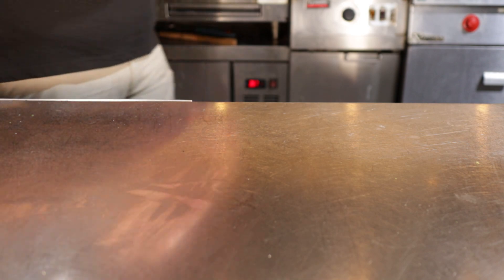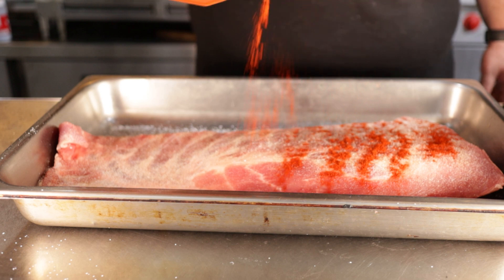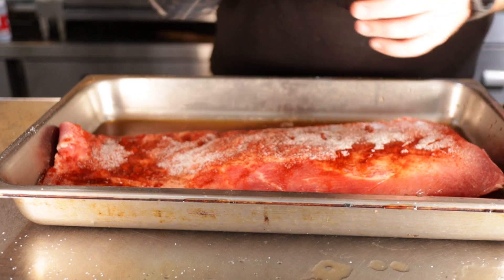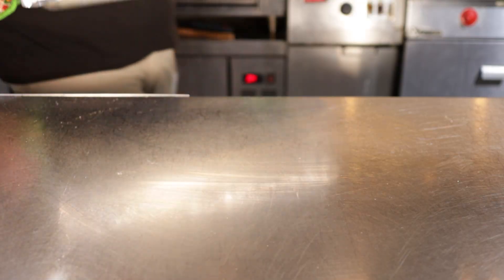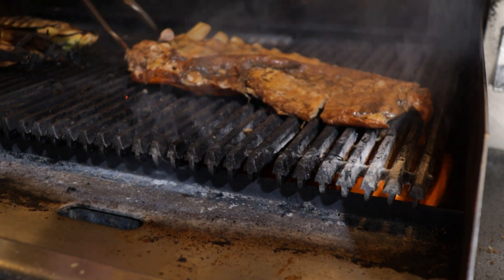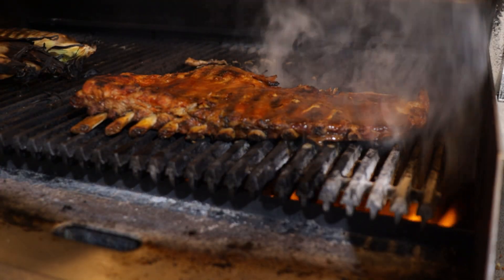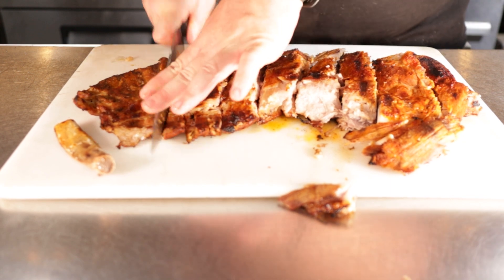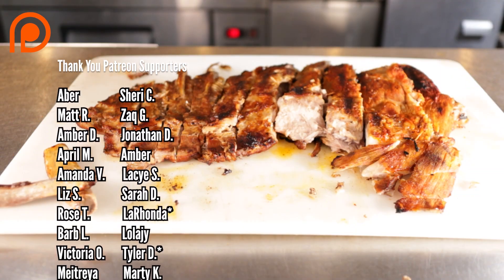Oven Baked Ribs for the [Carnivore Diet]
You know, some people may think that oven baked ribs are blasphemous, but I'm here to prove to you that it's only like 69% blasphemous. You can make this easily adhere to your carnivore diet.

RECIPE

1 Rack of Spareribs
1 Tbsp Salt
1 Tbsp Smoked Paprika
2 tsp Chipotle Powder
1 Tbsp Granulated Garlic
1 tsp MSG
1 Cup White Vinegar
1 Cup Sweet Tea
1/4 Cup Worcestershire Sauce

1) Place your ribs into a deep pan meat side up. Coat the top with your salt, smoked paprika, chipotle powder, garlic, and MSG. Pour your vinegar, tea, and worcestershire sauce around and under the ribs.
2) Wrap up with plastic wrap AND foil to create a tight seal. Place this into an oven at 350°F or 176°C for about 2 hours or until falling apart tender.
3) OPTIONAL Sear each side over a high heat grill to get some color for about 5 minutes each side.